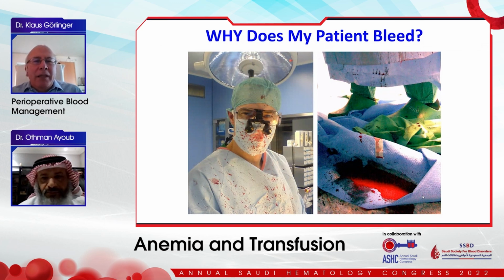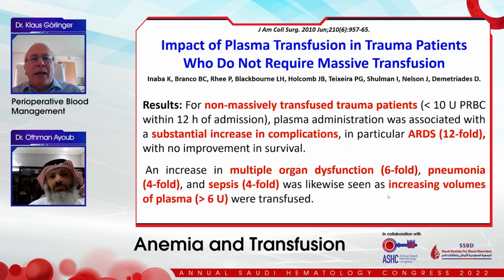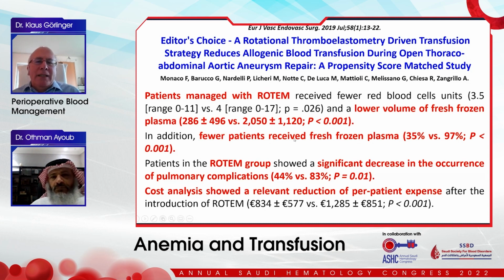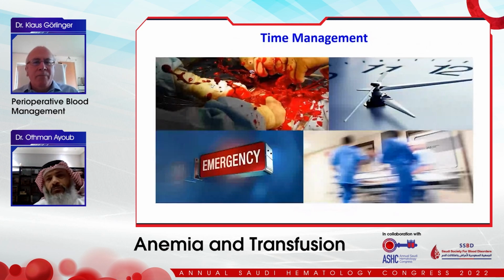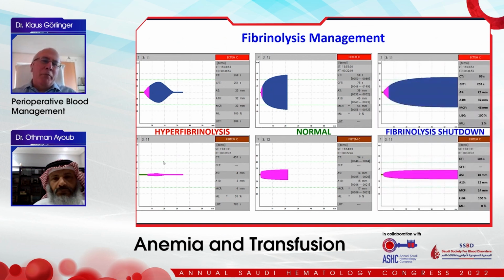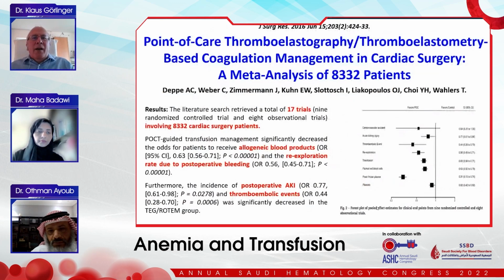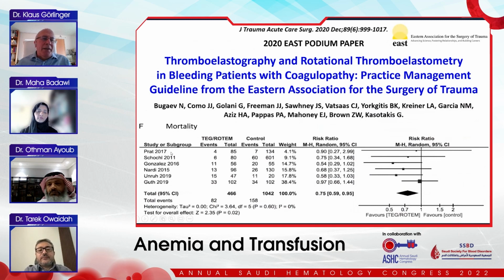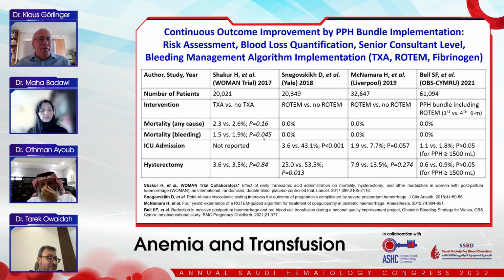Preoperative Blood Management Dr.Klaus Görlinger